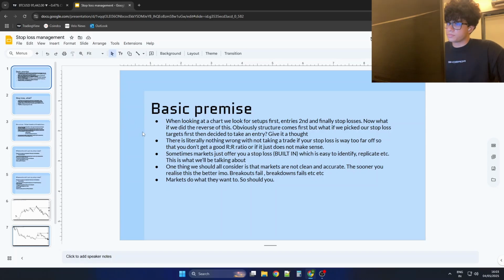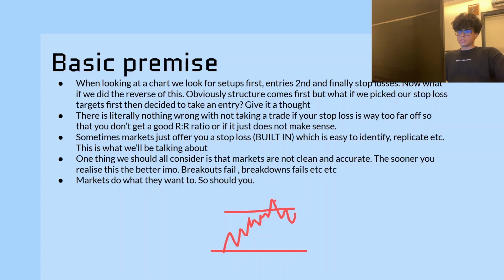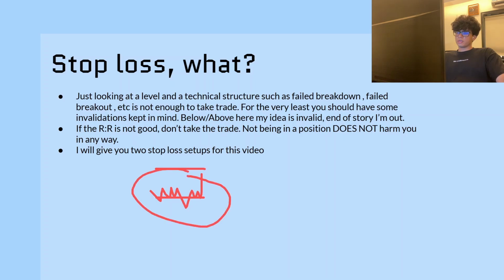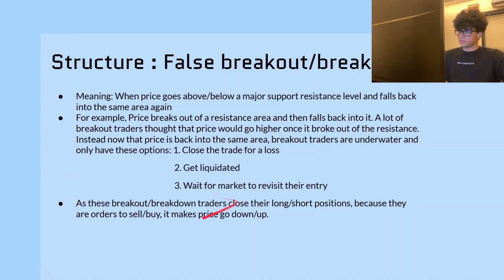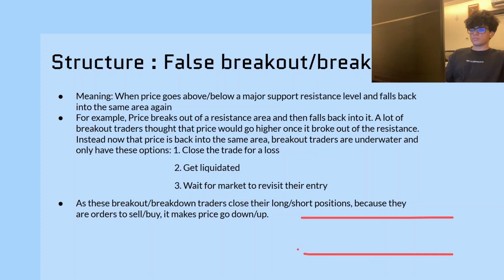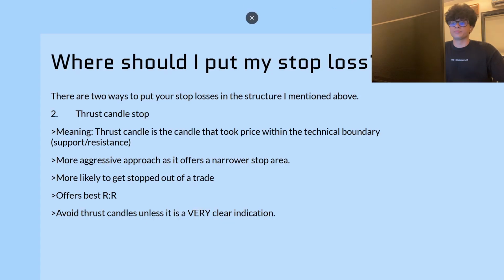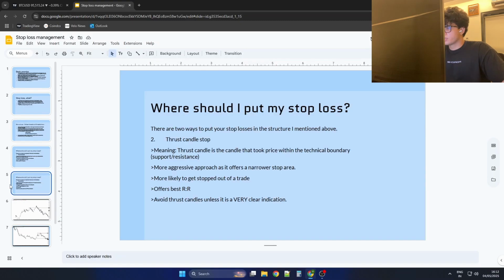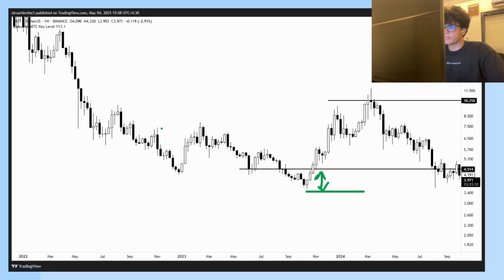Stop loss management: How to use stop losses